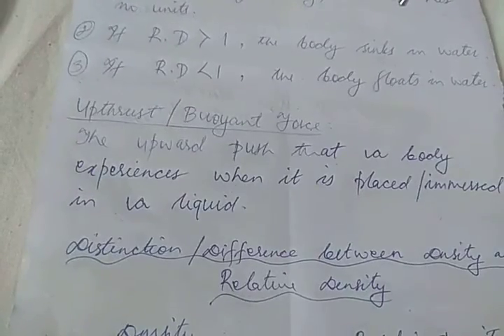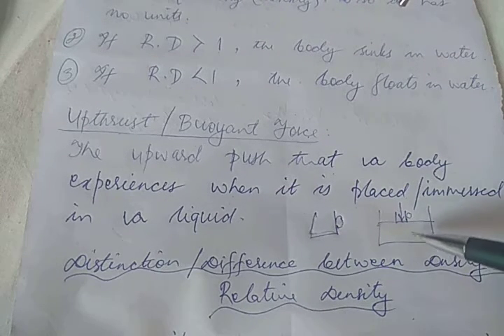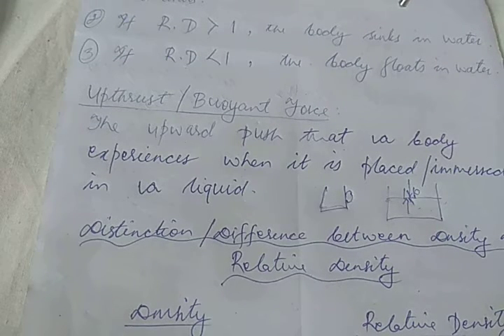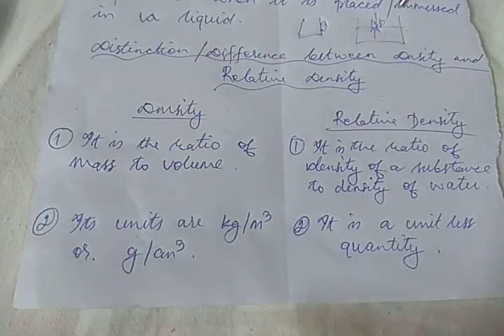Overview of Relative Density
Things you need to remember.